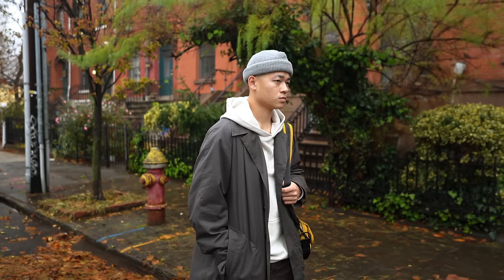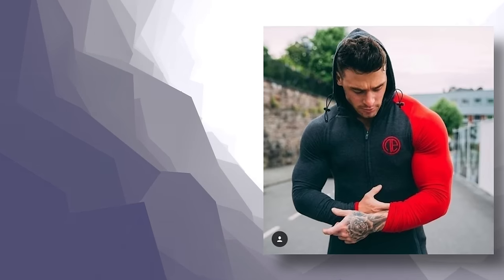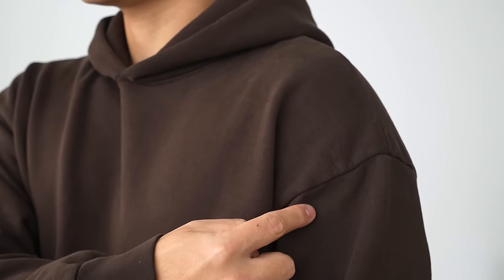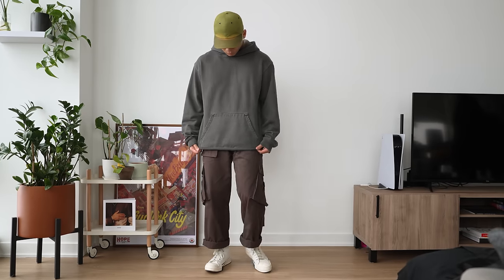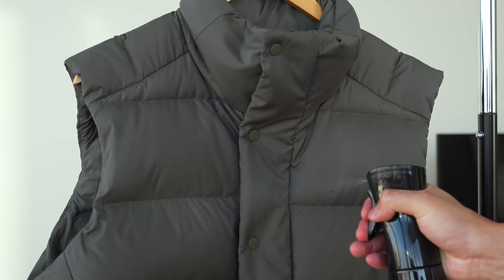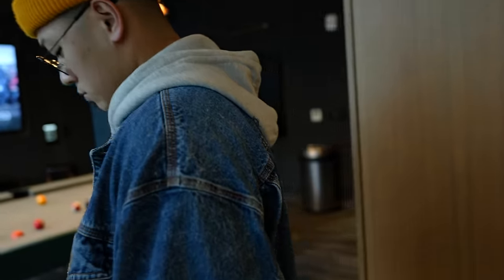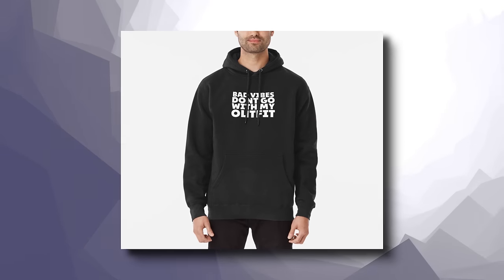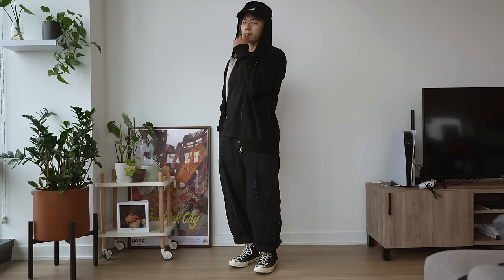WHY YOU DON'T LOOK GOOD IN HOODIES...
Check out lululemon to capitalize on their end of year scores:

My recommendations:

lululemon Wunder Puff Vest:

My go-to lululemon Hoodie:

Other lululemon hoodies I recommend:

City Sweat Hoodie:

Gridliner Hoodie:

Shift Stitch Hoodie: